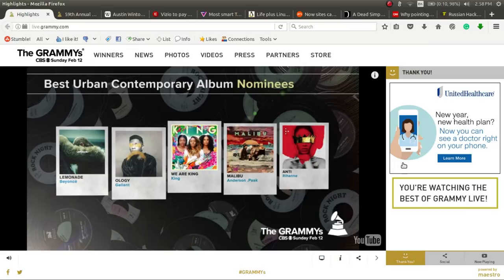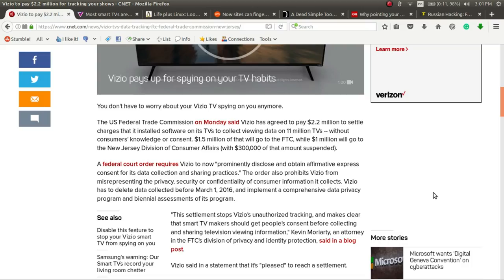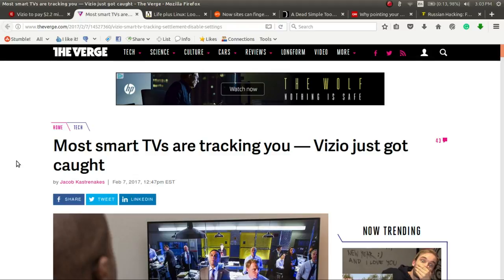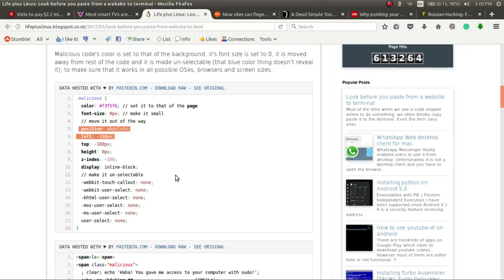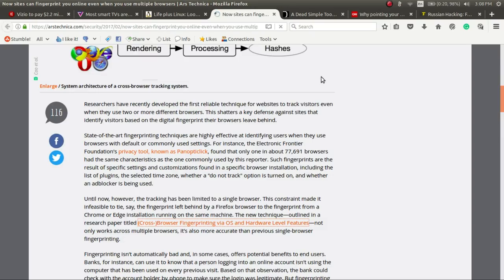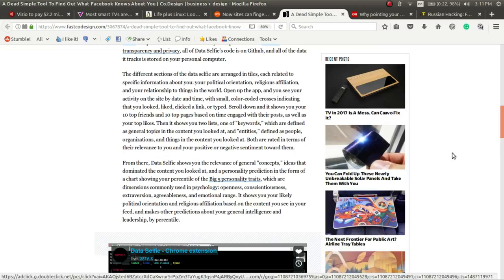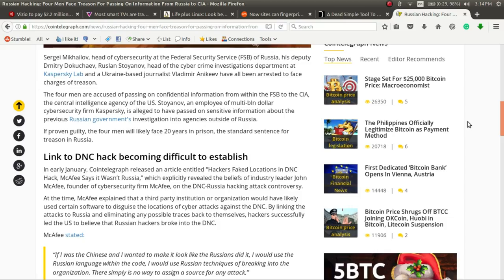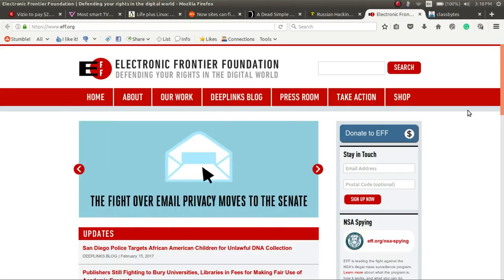Grammys 2017! Your TV is watching you! See what Facebook knows about you! Tech Security NEWS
Look before you paste!

It is now easier for you to be fingerprinted